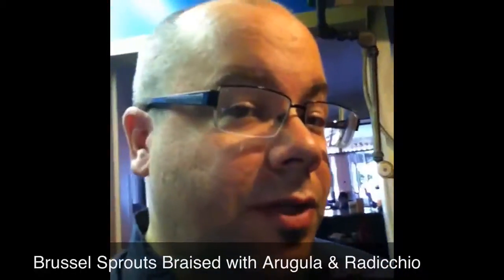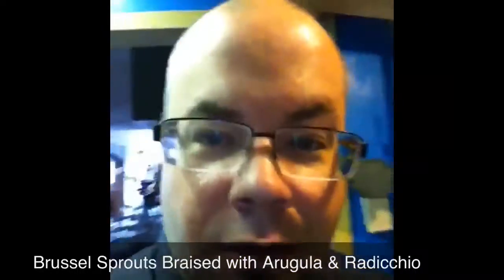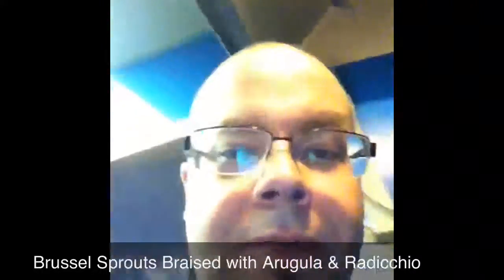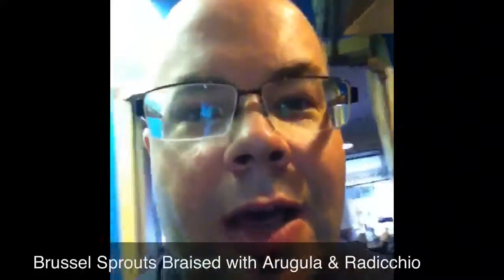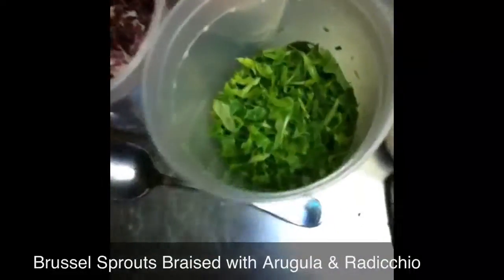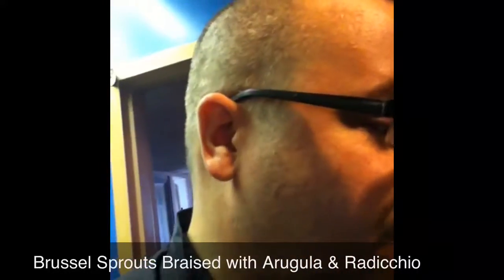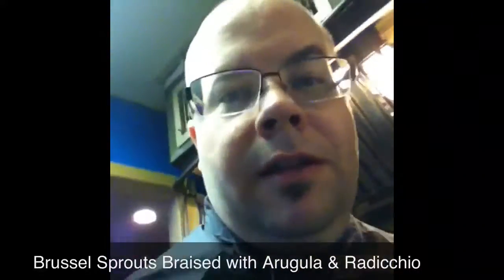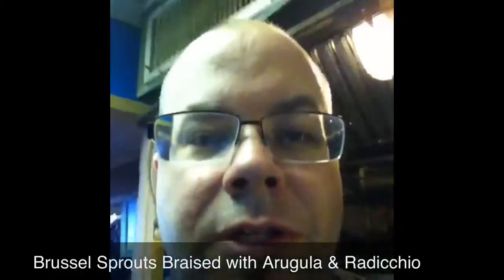Braised Brussel Sprouts with Radicchio, Arugula & Garlic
Part 1, quick lesson